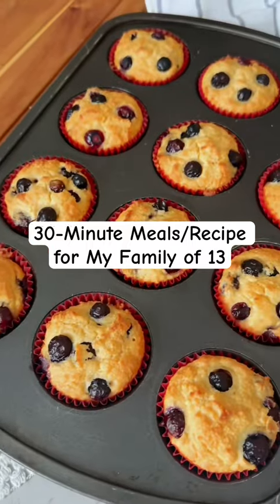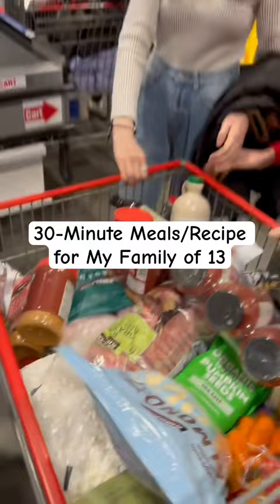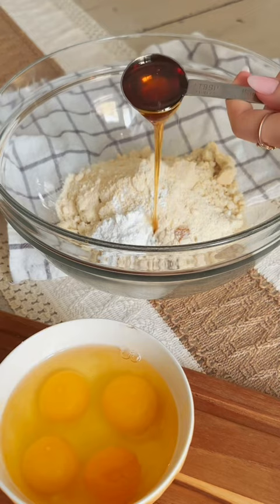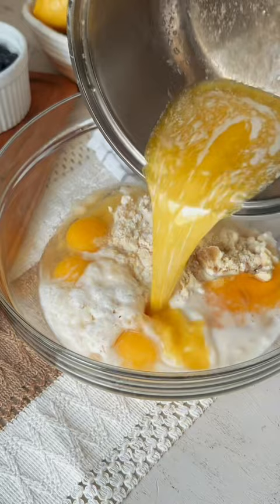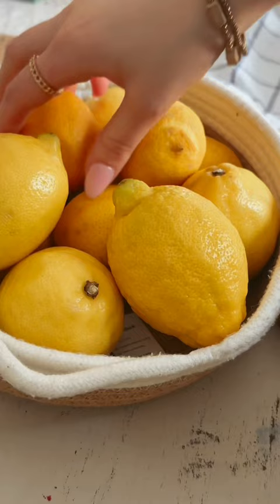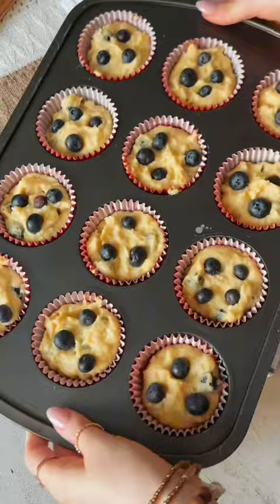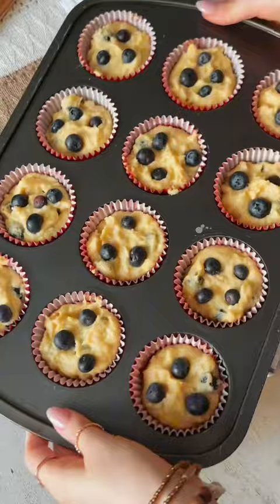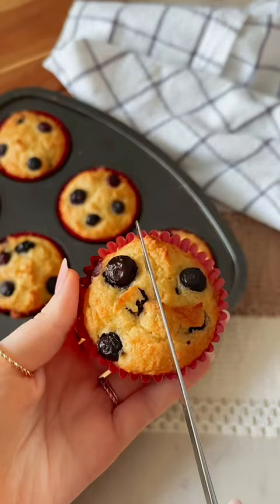Just 30 MINUTES! Healthy Low-Carb Blueberry Lemon Muffins🍋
How I Feed My Family of 13 in Just 30 Minutes! Easy Blueberry Lemon Muffins that are healthy and delicious!

We are launching a new series to help you create Recipes/Meals in 30 Minutes or less. As a busy homeschooling mom to 11, we go through a lot of food, so I work on meals that are not only delicious but satisfying and always kid-approved (well, that's the goal.)

Join us as we navigate this new, exciting challenge of feeding our family of 13 in just 30 minutes! 🍽️🕒 With our tried and tested tips and tricks, we'll show you how to whip up nutritious, delicious meals that will have everyone asking for seconds. 🥗🍲

This channel covers everything from shopping hauls and strategies at favorite stores like Costco and Trader Joe's to efficient meal prep techniques. 🏡👨‍👩‍👧‍👦

Easy Blueberry Lemon Muffins

1 1/4 cup of almond flour
1/2 cup coconut flour
1  teaspoon baking powder
1 tablespoon maple syrup (you can use sweetener of choice)
1/2 cup grass-fed butter (melted)
1/2 cup grass-fed milk
4 Eggs (we used organic and pastured raised )
1 teaspoon of vanilla extract
1/2 teaspoon of lemon zest
1 cup blueberries (fresh or frozen)

1. Preheat your oven to 350 degrees and line a muffin tin with muffin liners.

2. In a large bowl, add all the muffin ingredients (except the blueberries) and mix your batter well

3. Add your blueberries to the batter and gently fold them in. Some of the blueberries will break, but that's okay!

4. Fill your muffin liners up about 3/4 of the way. (You could also make lots of mini muffins!)

5. If you wish, add some extra blueberries to the top of your muffin batter. Just be sure to press the blueberries down a little.

6. Bake your muffins for about 20 minutes or until golden and firm to the touch (it could take a little longer; it depends on your oven and altitude.

7. Allow your blueberry and lemon muffins to cool on a rack before serving. We added some grass-fed butter and honey to ours. YUMMY!!

Thank you so much for being here and spending a piece of your day with me! Your love and support does not go unnoticed!

Dad - Larry
Mom -Pamela
Katelin 24
Grace 22
Victoria 20
Juliana 18
Hannah 16
Madelyn 14
Claudia 13
Thomas 11
Alex 9
Sophia 6
Cecilia 4

Pamela
Wis Dells WI, 53965